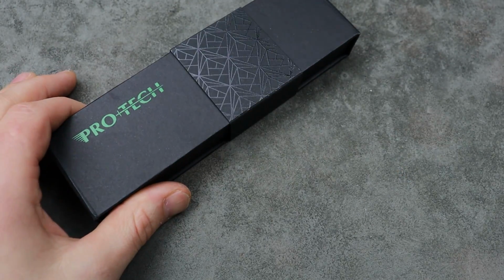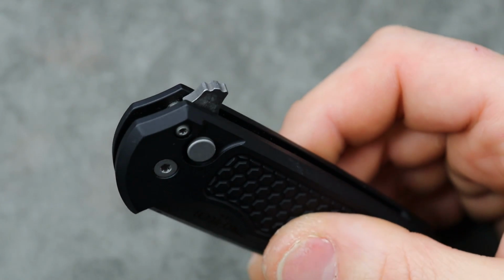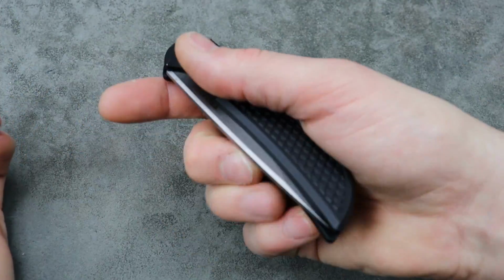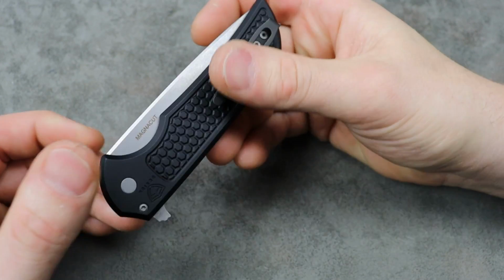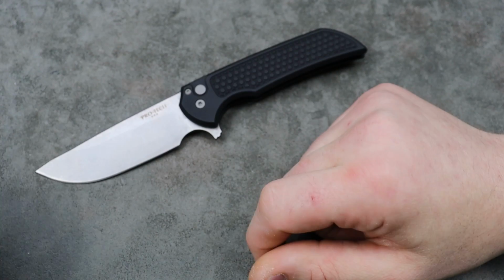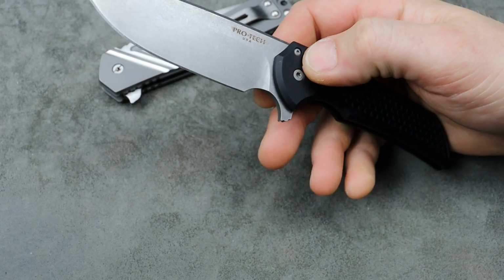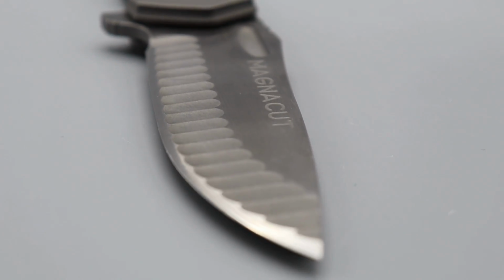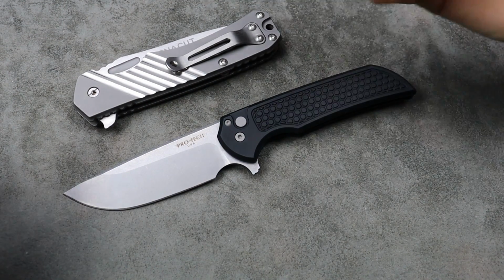I've Been Wanting One Of These & I Finally Got One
I FINALLY GOT A KNIFE IVE BEEN WANTING FOR A LONG TIME THE PROTECH FERUM FORGE MORDAX, A USA MADE KNIFE WITH BUTTON LOCK ACTION. THIS VERSION HAS MAGNACUT STEEL. IM VERY HAPPY TO FINALLY GET THE PROTECH MORDAX IN MAGNACUT

OR